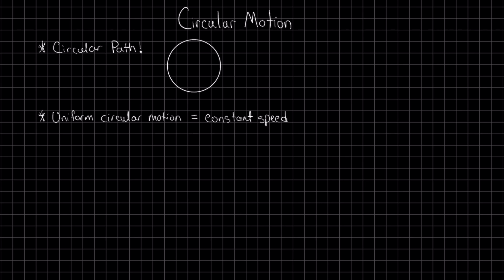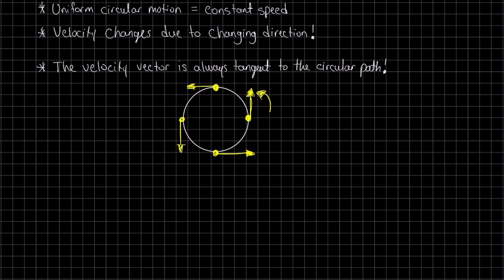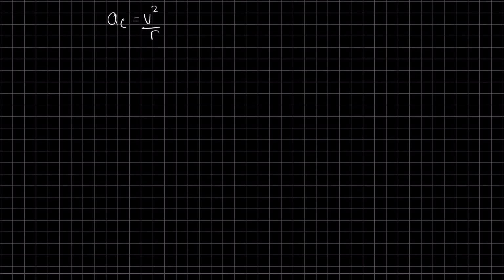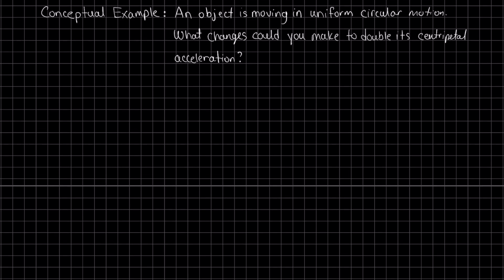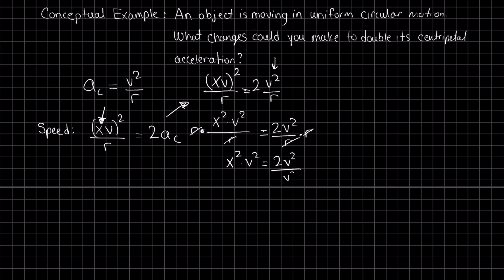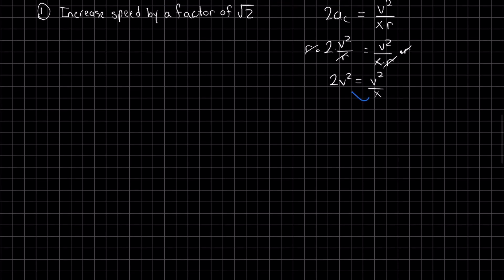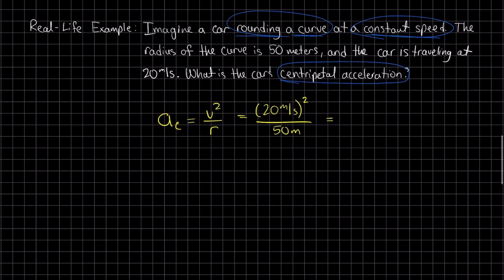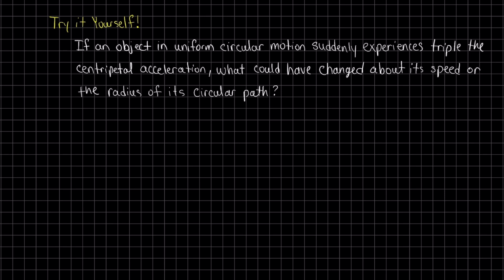Circular Motion Explained! How Objects Stay on a Curved Path | Physics Made Simple | Lesson 21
In this video, we dive into one of the most intriguing and practical concepts in physics: Circular Motion. Have you ever wondered why objects moving in a circle—like a car taking a sharp turn or a roller coaster at the top of a loop—don’t fly off the path? This lesson will help you understand the centripetal acceleration that keeps objects on circular paths.

Here’s what we'll cover in this lesson:

1) The Basics of Circular Motion: Learn what circular motion is and why it’s unique.
2) The Concept of Centripetal Acceleration: Discover why an object moving in a circle experiences an inward acceleration, even if its speed is constant.
3) Key Formula: Master the formula for centripetal acceleration and understand how speed and radius affect the motion.
4) Practice Question: Try a conceptual question to see how well you’ve grasped the concepts!

This is your go-to resource for understanding circular motion at any level! Whether you’re a student prepping for an exam or just curious about physics, this lesson will make everything about circular motion clear and easy to understand.